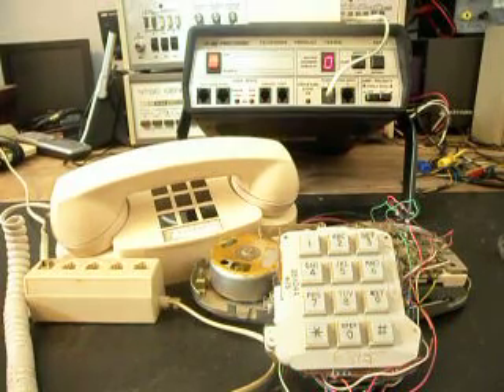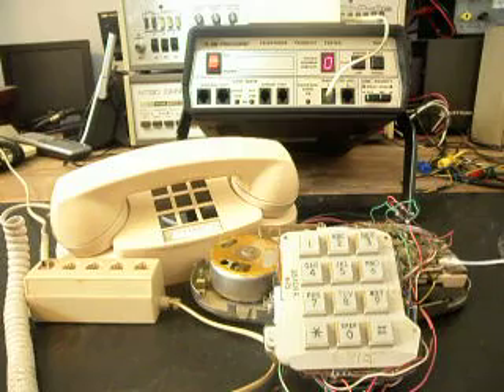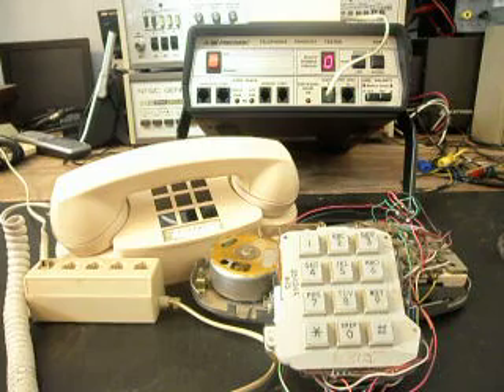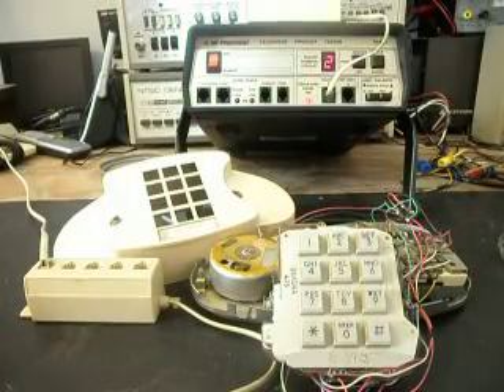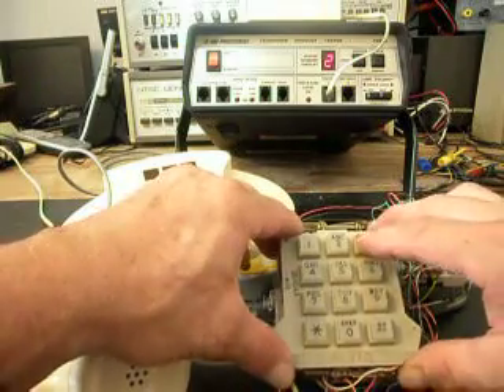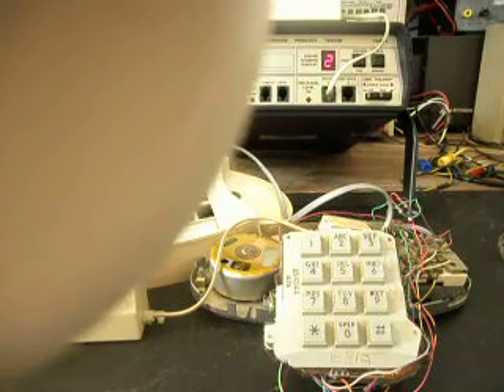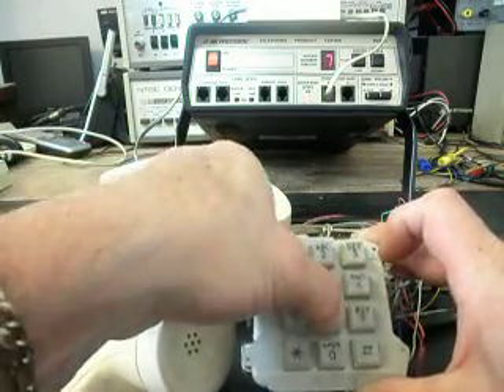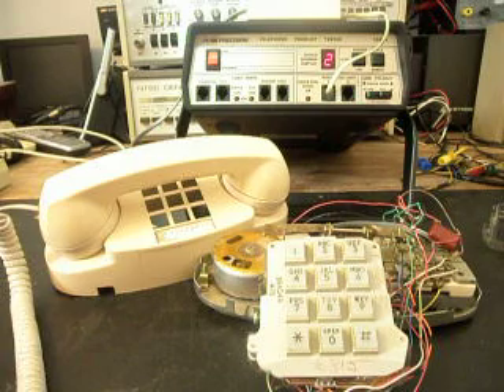Princess Telephone Repair